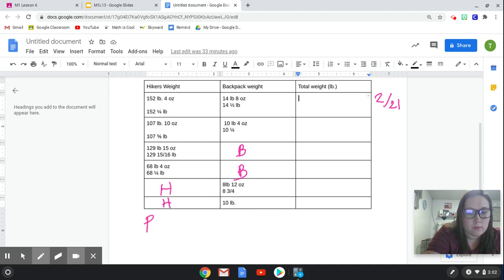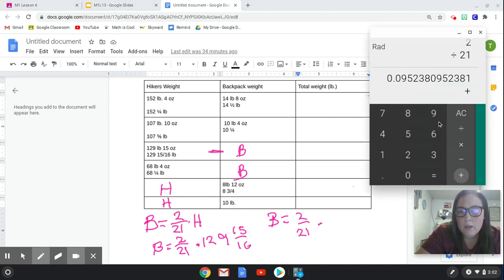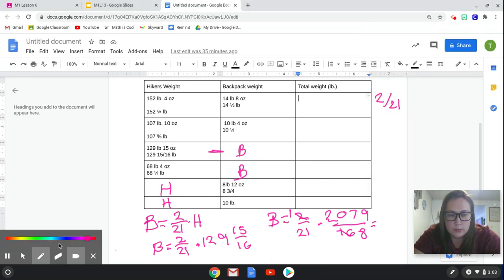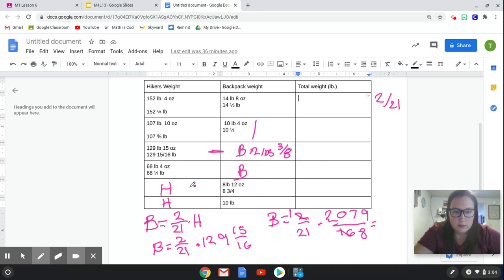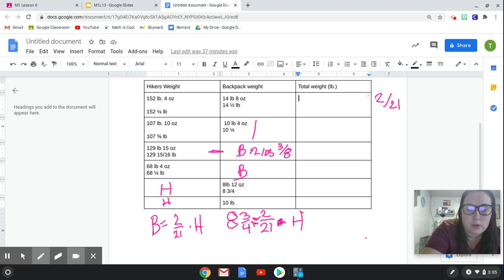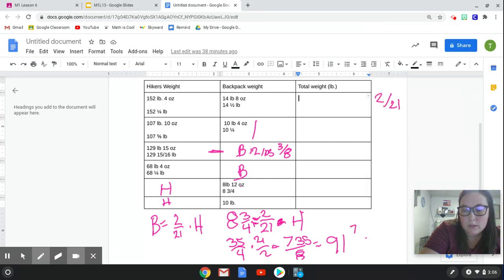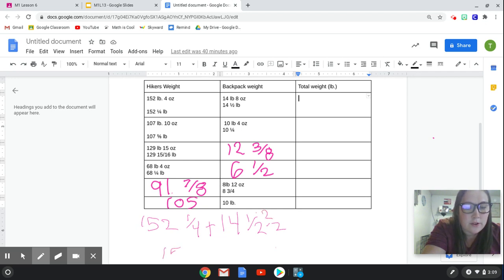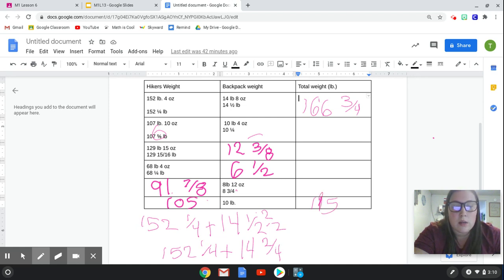L13 example 1 pt 2